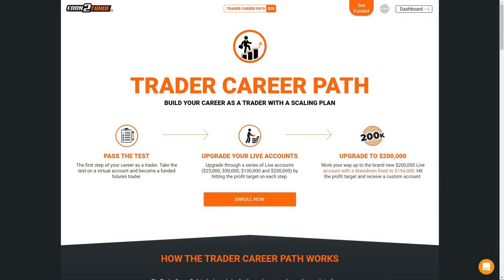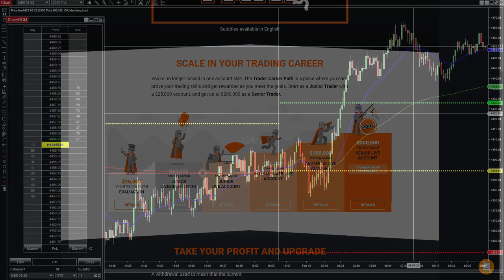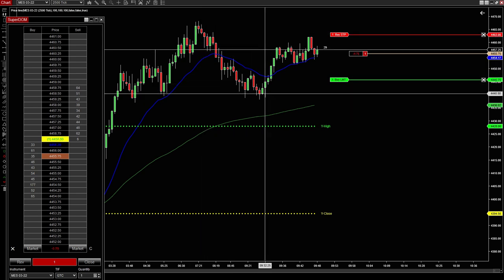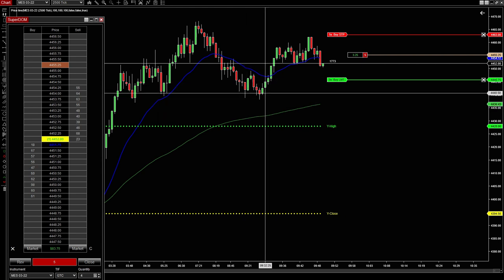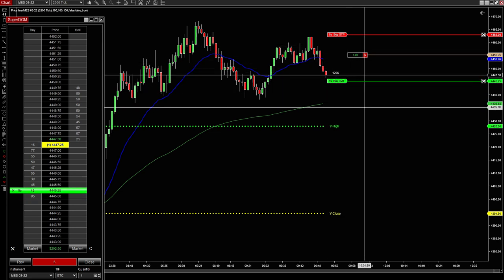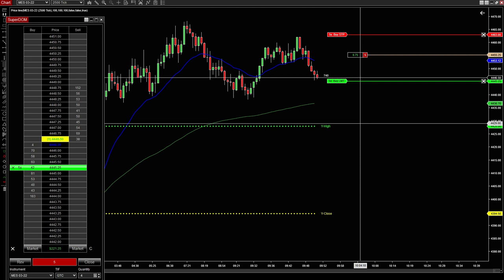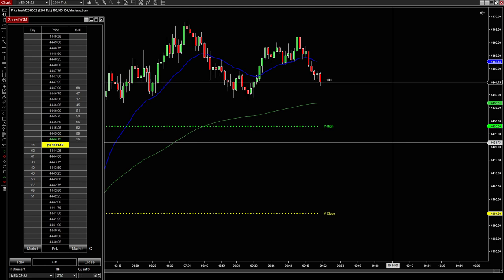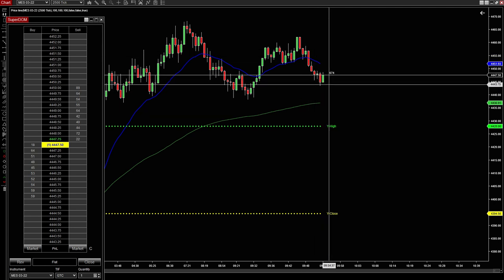One of the Best Signals for Day Trading Futures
One of the best setups to go short, we call it the swing point or 3 point turn. You've most likely seen this setup on your chart before but might not know how to use it. For more information become a Gorilla Futures member today!
Want to trade like Patrick? Become a Gorilla Futures Member today and get a Discount on an Earn 2 Trade Evaluation, Follow this link to join.
This setup was shown on the MES but is valid for all Futures contracts.
Chapters
00:00 Start
00:04 Risk
00:08 Introduction
00:53 Todays Sponsor Earn 2 Trade
01:51 Trade Entry
06:00 Trade Exit
07:45 Watch Next

Watch our most popular videos next!

🙋♂️ Gorilla Futures Facebook Group Instagram: @gorillafutures